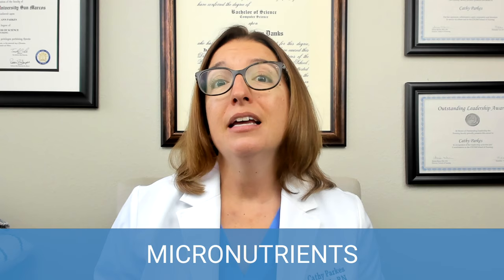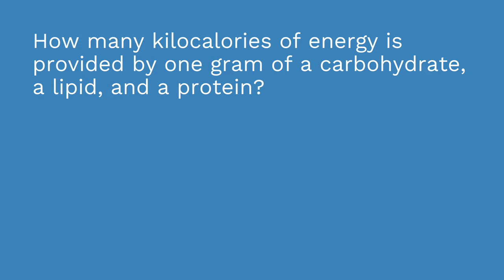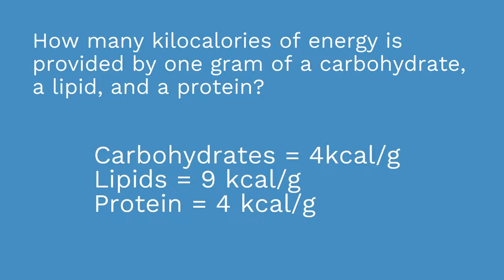Introduction, Overview of Nutrients - Nutrition Essentials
What's the difference between a macronutrient and a micronutrient? A water soluble vitamin vs. a fat soluble vitamin? A major mineral vs. a trace mineral? In this introduction to our Nutrition Essentials for Nursing video series, you'll learn all this and more!

Our Nutrition Essentials for Nurses video tutorial series is taught by Cathy Parkes BSN, RN, CWCN, PHN and intended to help RN and PN nursing students study for their nursing school exams, including the ATI, HESI and NCLEX.

0:00 What to Expect
1:49 Overview of Nutrients
2:07 Macronutrients
2:45 Micronutrients
3:12 Memory Trick
4:14 Overview of Minerals | Electrolytes
4:53 Trace Minerals
5:11 Quiz
6:04 What’s next

🚨Head over to our interactive study guide and index ANYTIME and find out exactly which card we’re referencing.

🔥 Attention Future Nurses! 🔥 Ready to crush nursing school and ace the NCLEX?  🚀 Grab the Ultimate Nursing School Survival Kit now and unlock a FREE YEAR of Level Up RN Membership! 🩺 But that’s not all—you’ll also get a full year of Flashables (Digital Nursing Flashcards - NCLEX Edition) at NO extra cost! 🙌 This kit is your secret weapon to success, from day one of nursing school all the way to your NCLEX victory. 🌟
🔗 Don’t miss out on this unbeatable offer—secure your kit today and start leveling up your nursing journey!